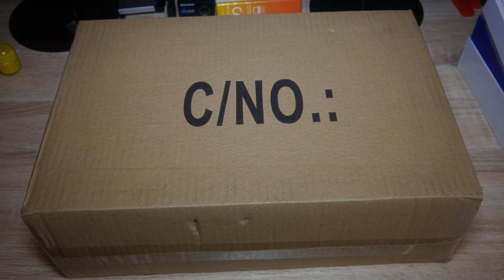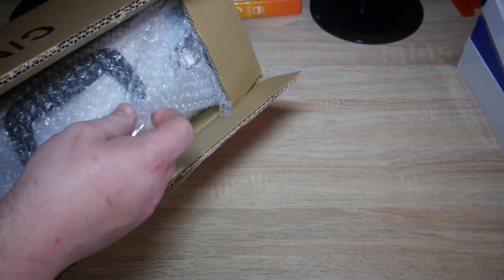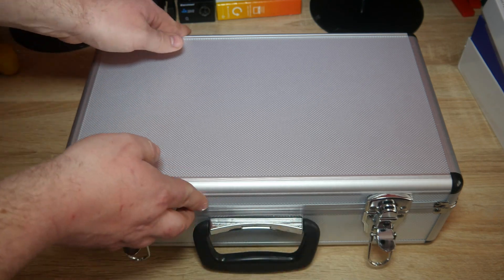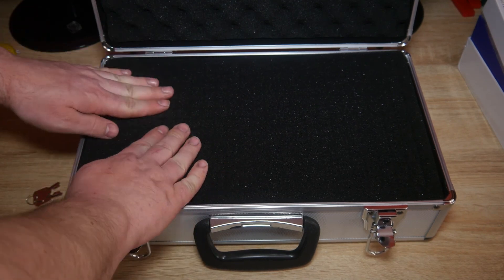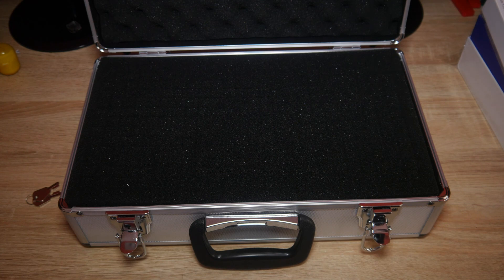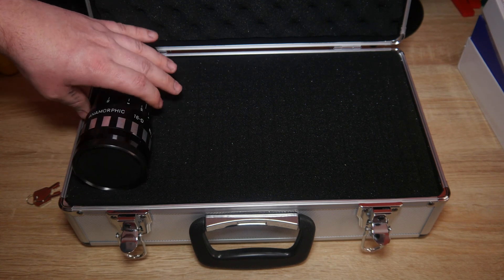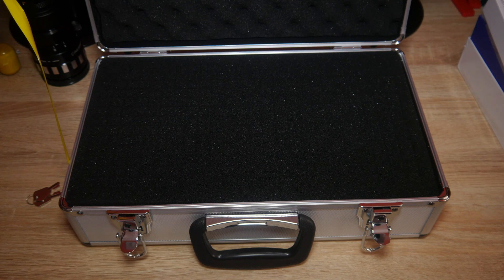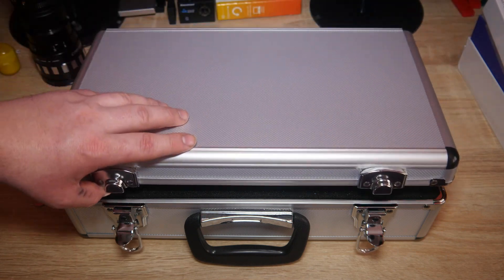Large Aluminum / Aluminium Flight Case Review. 4K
Large Aluminum Flight Case Review.
Large Aluminium Flight Case Review.

✔4K Video!